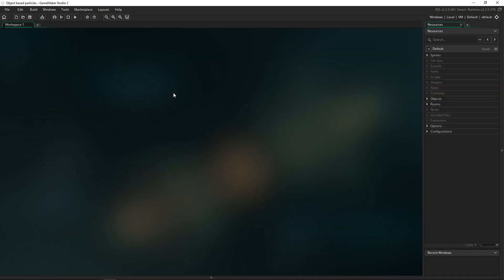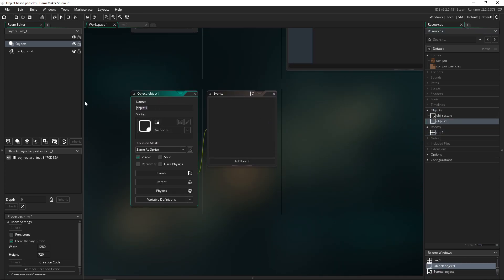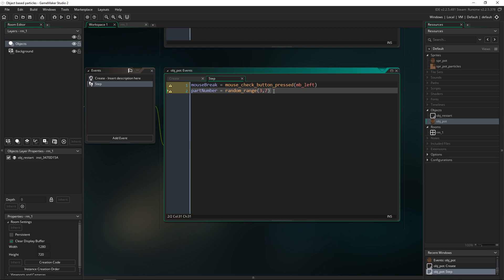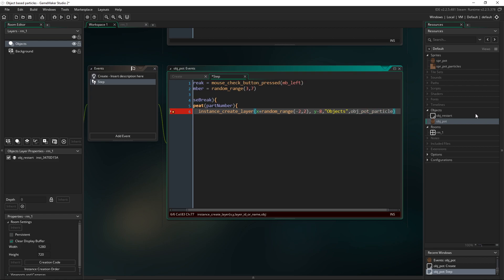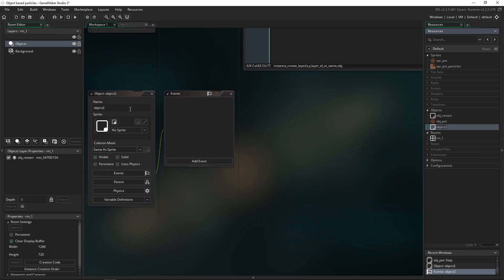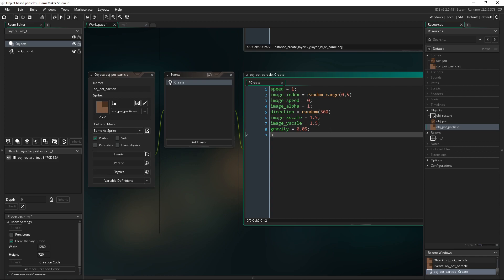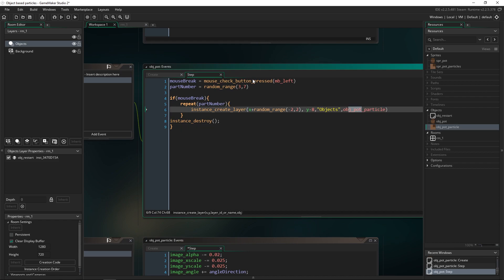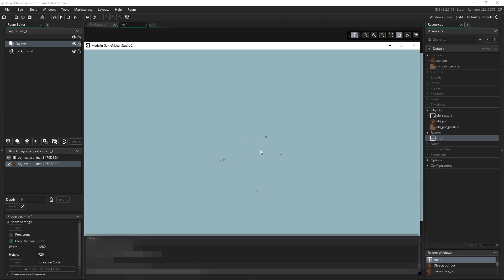GameMaker: Studio 2 Tutorial - Particles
Today I'll be showing you how to create your own particles in GameMaker: Studio 2!